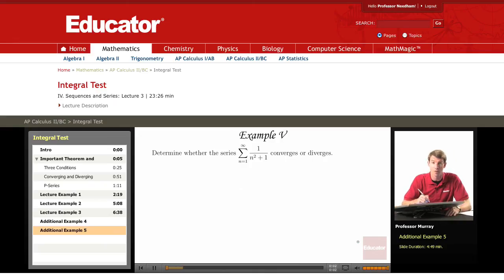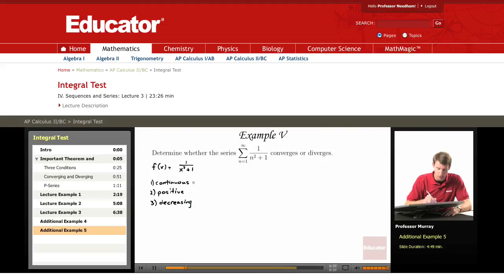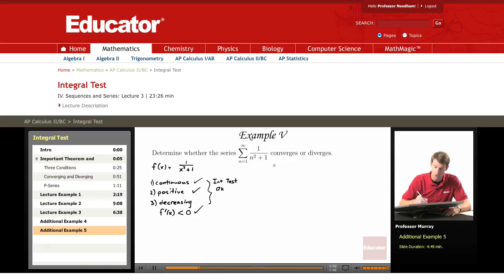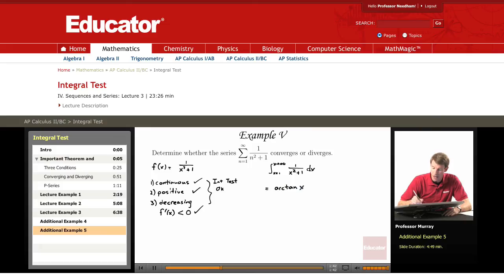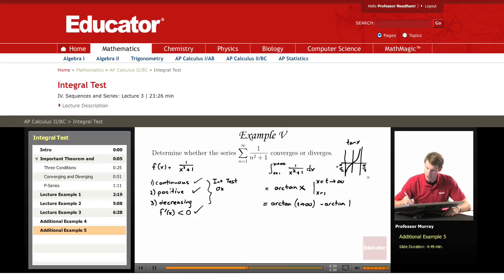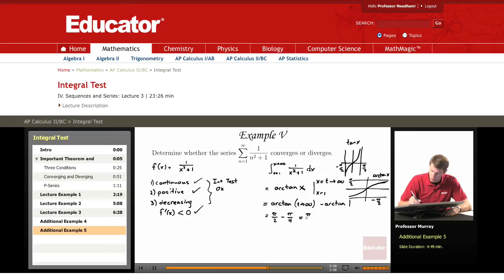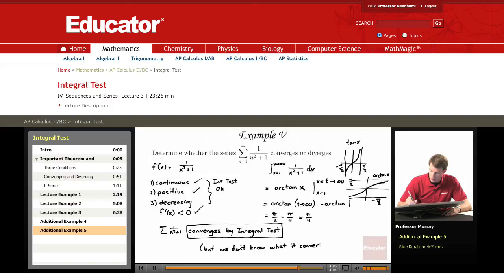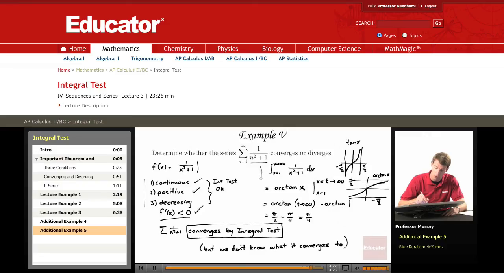Calculus: Integral Test